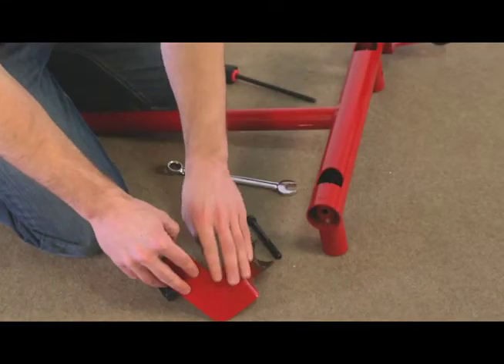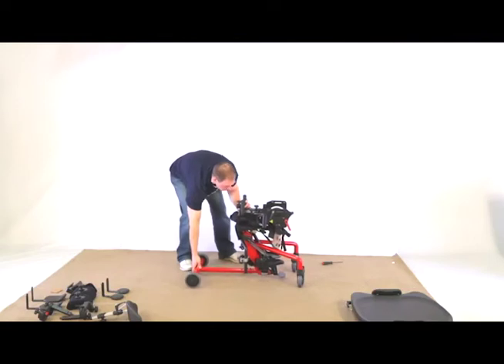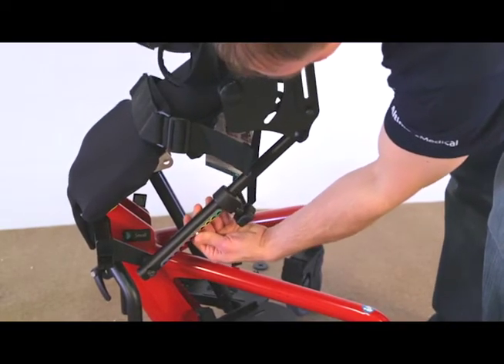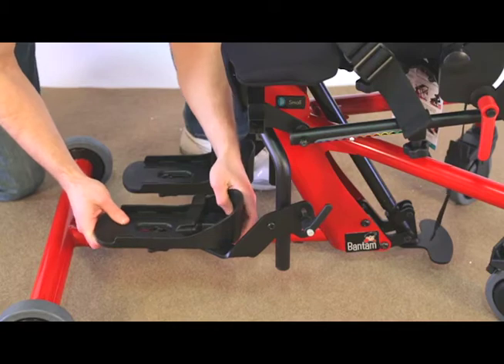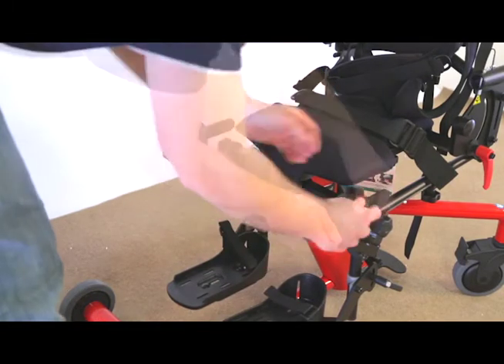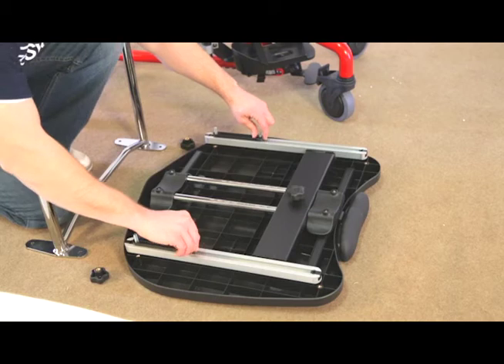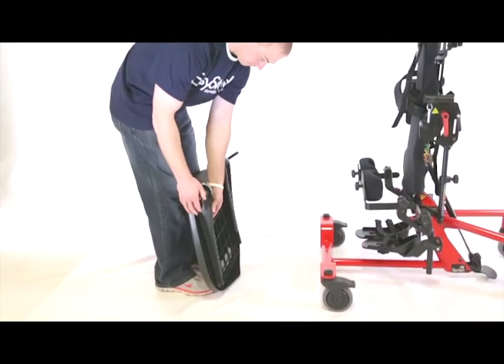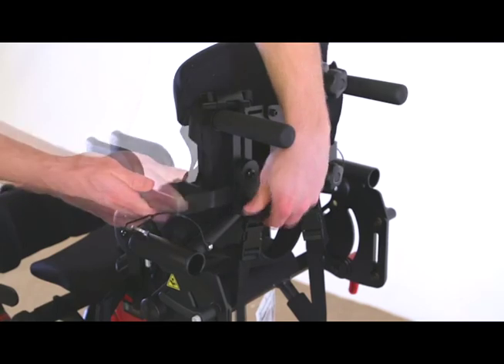Bantam Extra Small & Small Assembly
We have produced a step by step video to clarify the assembly of the Bantam extra small & small. You can pause, fast forward, or repeat the video for your convenience.